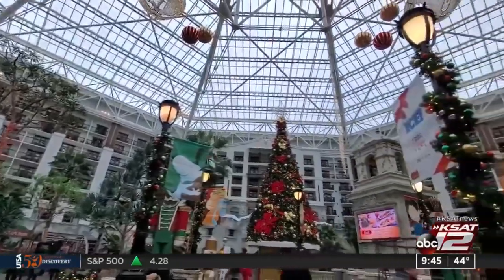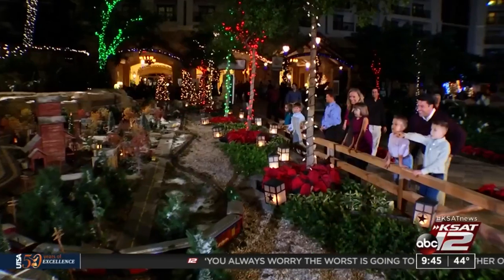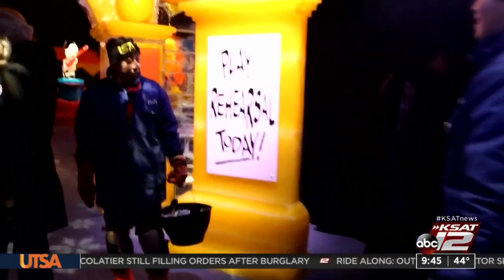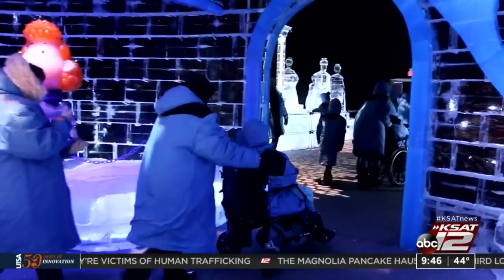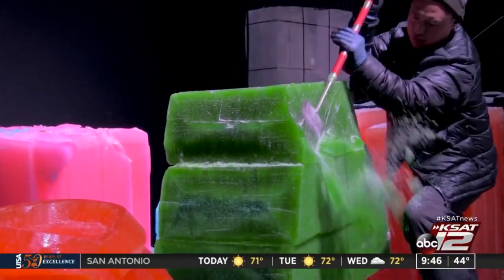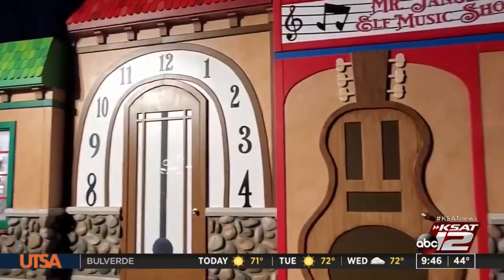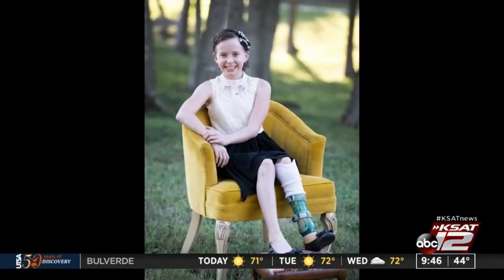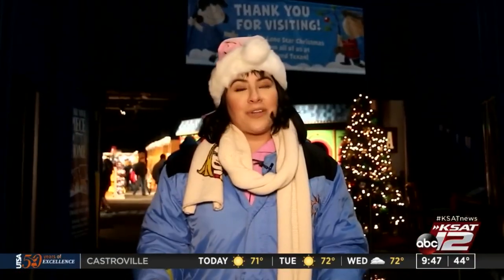Video: Gaylord Texan ICE!